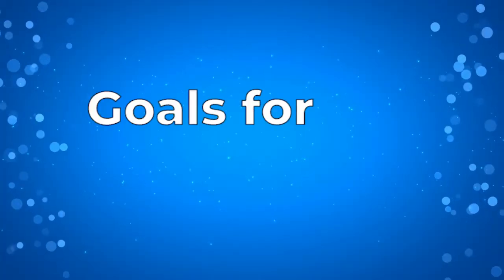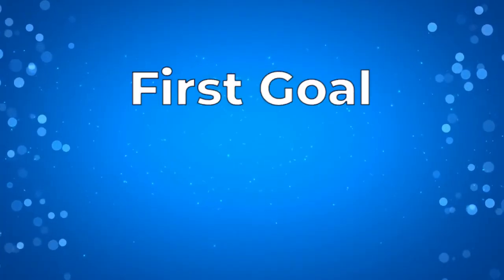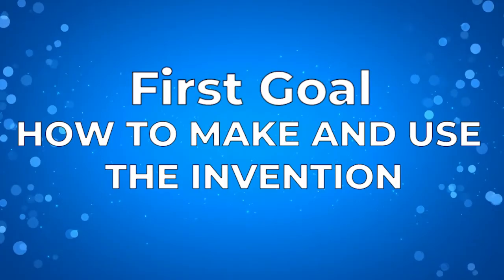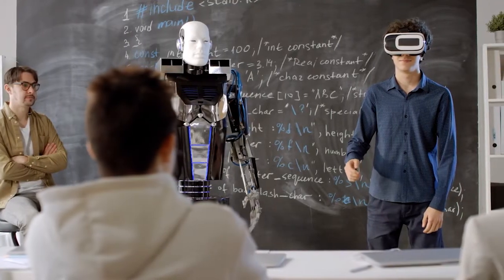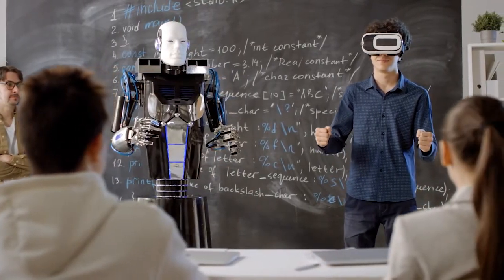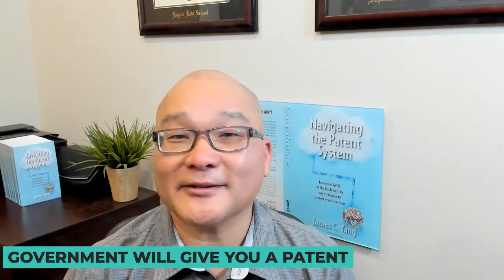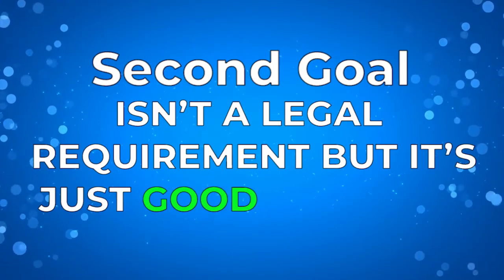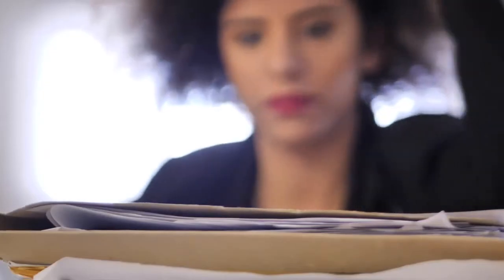Next-Level Ways to Write a Patent Application That Is Harder for USPTO to Reject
This is a guide to writing your own patent application.

How to write a patent application?

Step 10: How to write the summary paragraphs of the Detailed Description and Brief Summary sections?

Note: This guide can help you write your own patent application. If this information is all you need to protect your invention, I would love to hear about your success, though I cannot offer any further guidance. If you would like my professional help as an experienced patent attorney, please reach out so that we can discuss your case.